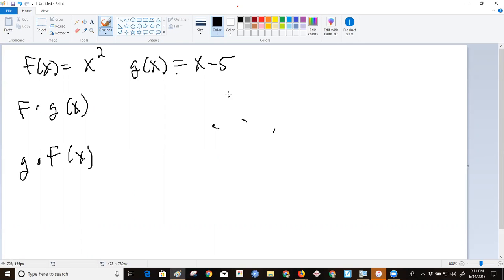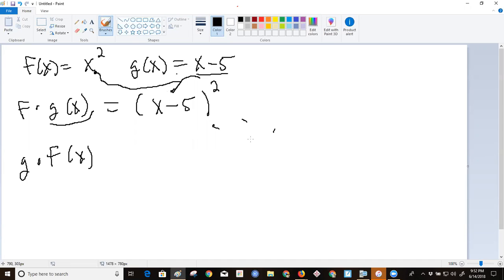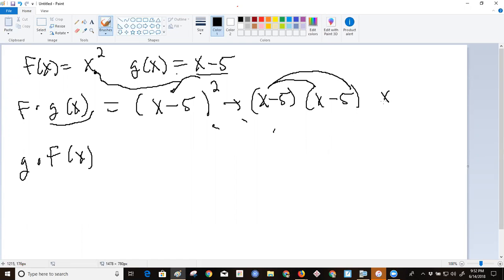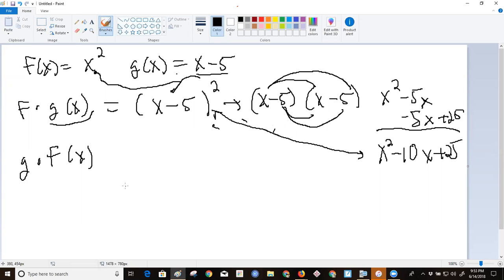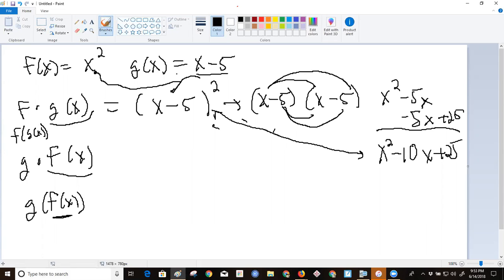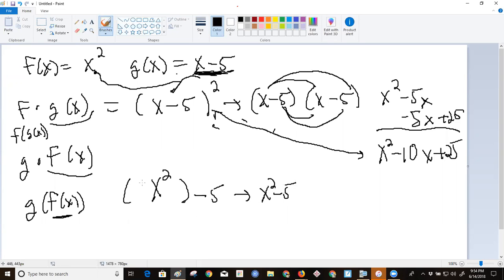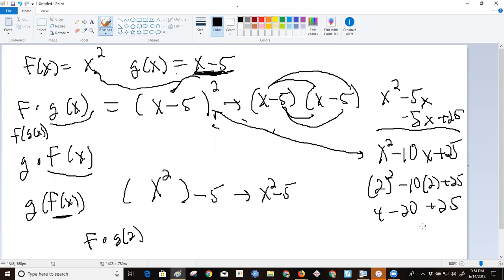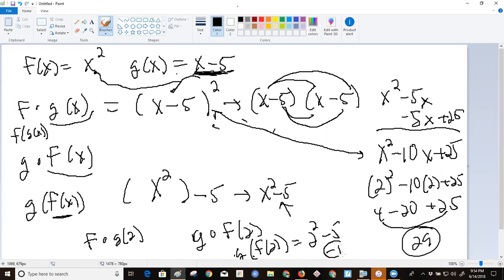etutoring Help 6-14-2018